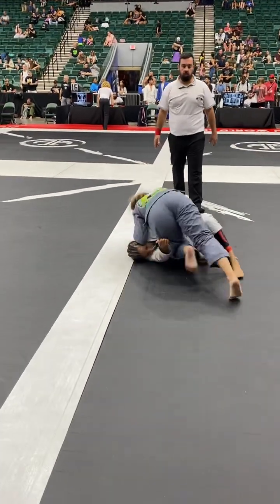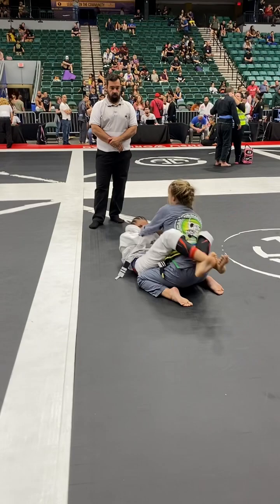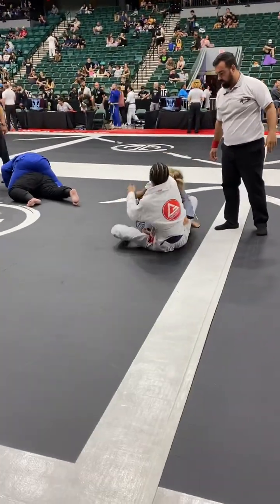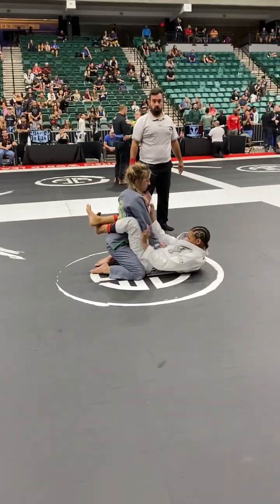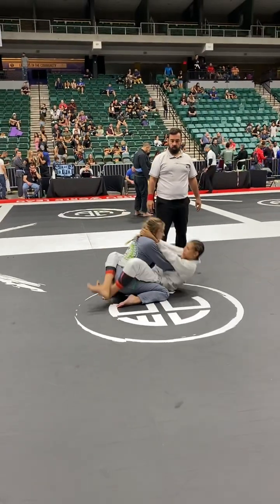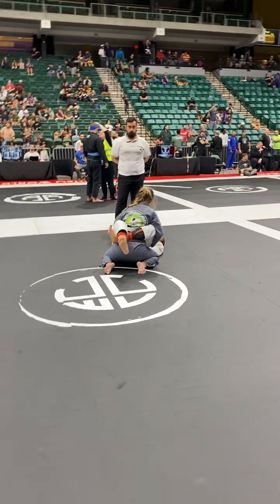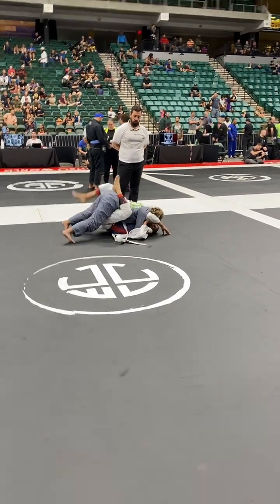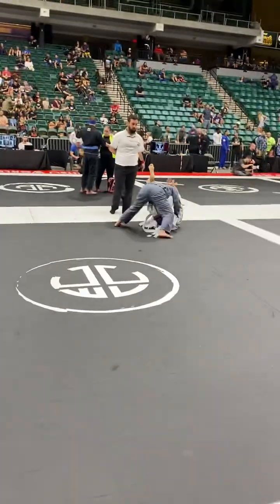Cassaundra Morgan for Bronze Medal 🥉 Gi at @jjwl July 2023 Dallas with Greg Hamilton BJJ